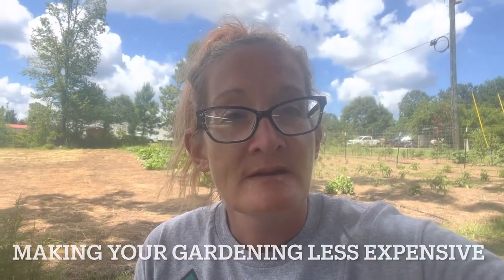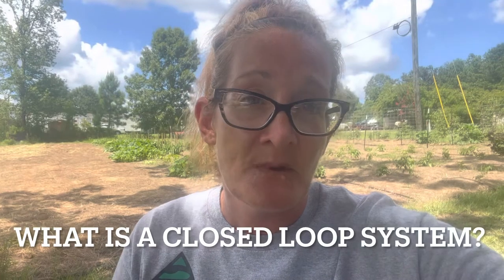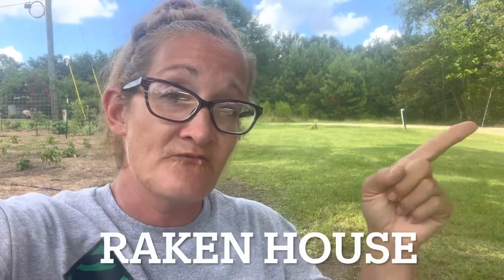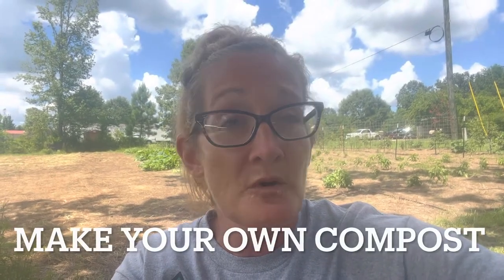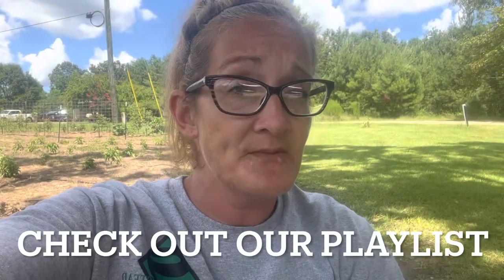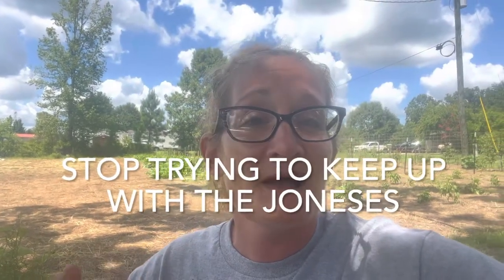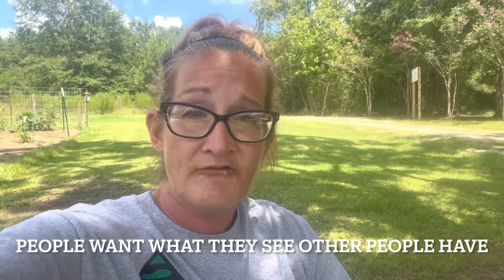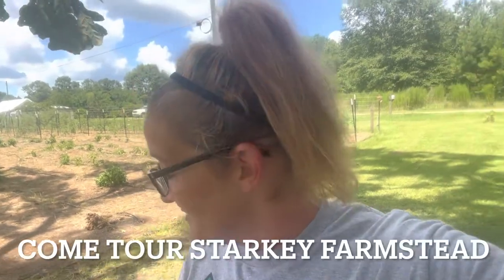How to Garden with Less Expense & Creating a Sustainable Closed Loop Systems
We explain what a healthy and unhealthy closed loop system looks like. We also discuss how to create a healthy closed loop system that will save your health and your money!
00:00 Starkey Farmstead
00:16 What is a closed loop system?
00:50 Two types of closed loop systems
00:59 Unhealthy example: CAFO
01:40 WHAT IS IN YOUR ANIMALS FOOD?
03:45 Healthy example: Starkey Farmstead
04:37 RAKEN House
04:42 Deep mulch system with your chickens
05:52 SHOUTOUT TO NICOLE YOUNG
06:28 Making your garden less expensive
06:36 Make your own potting soil
06:52 Seed your own plants
07:14 Make your own compost, worm castings and FOLIAR sprays
15:00 Repurpose, recycle and put your credit card down